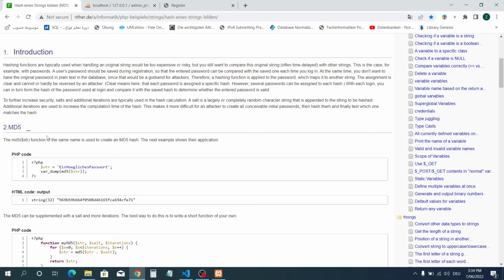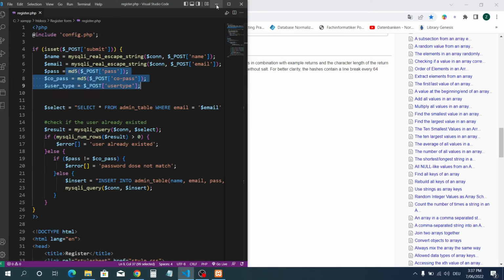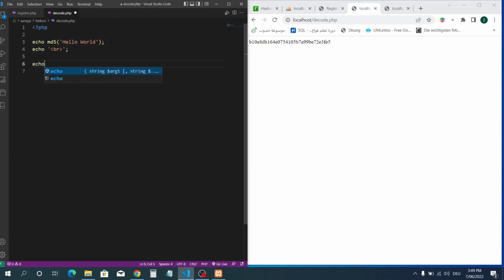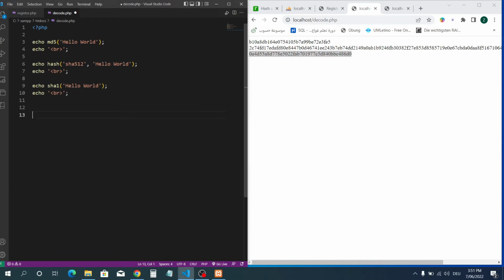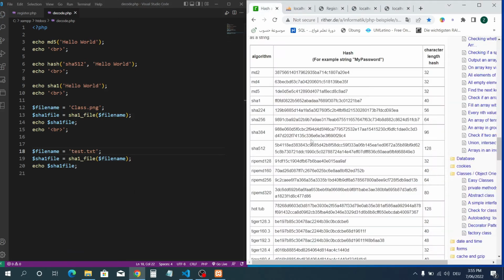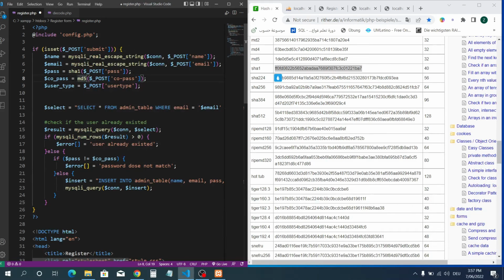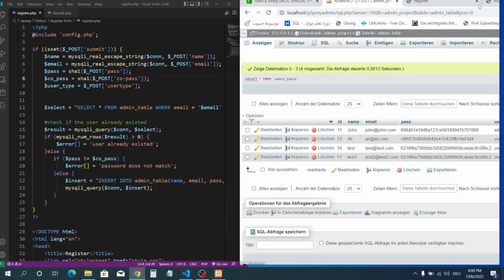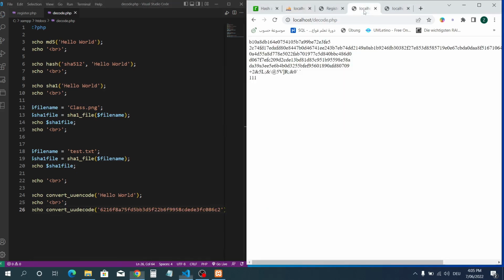PHP HTML&& CSS-6 Decode Encode Hash, Md5